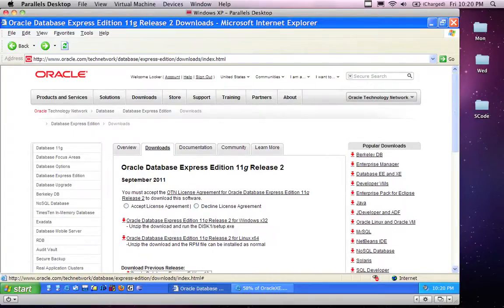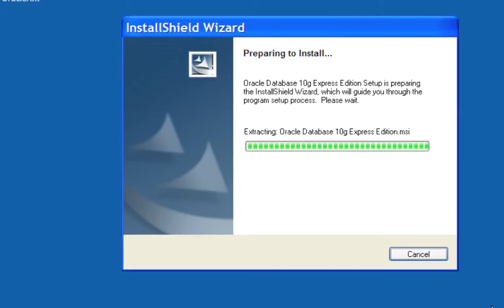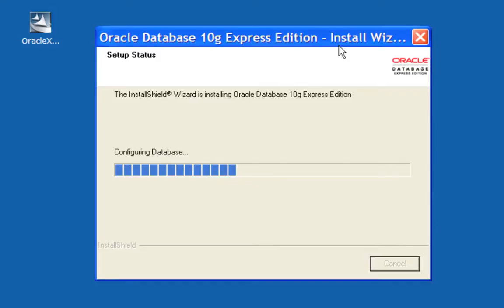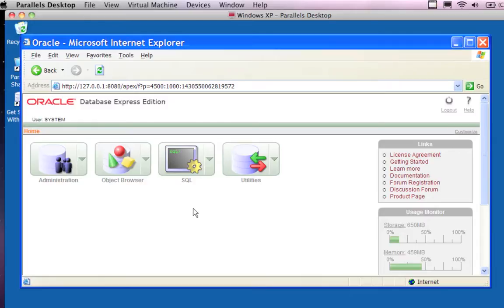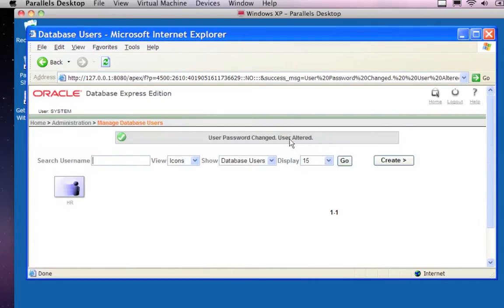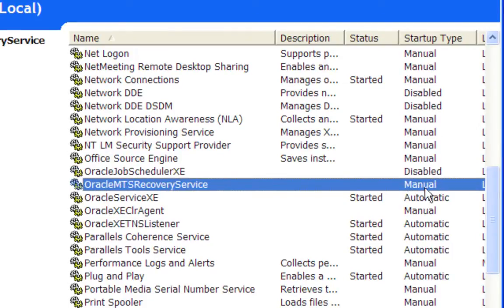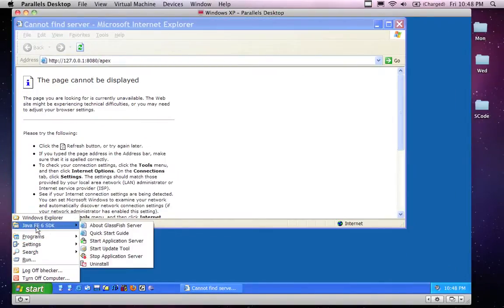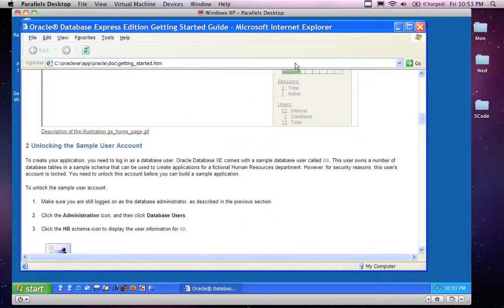Java EE Programming - Oracle Install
This video demonstrates how to install Oracle Express on a Windows XP computer to be used with the Java EE JDBC database connectivity lectures. You can follow the same instructions for 11g. The same instructions also work on Windows 7. The video also shows you how to start and stop the Oracle background services so that you can conserve your computer's memory and processing power. The video also demonstrates how to unlock the HR sample database that comes with the Express Edition. We will be using the HR database for some of the examples in the EE programming class.